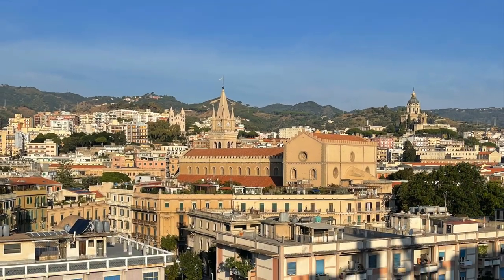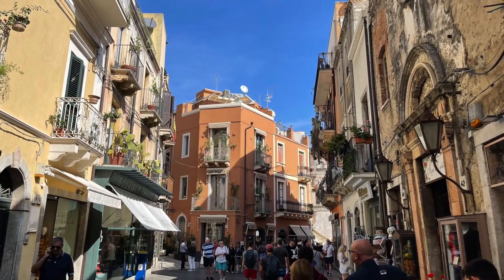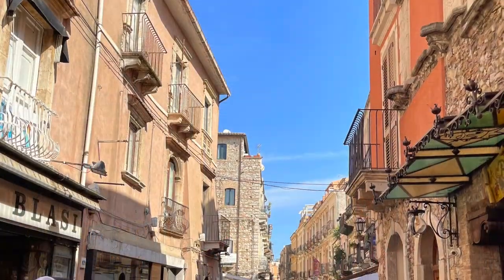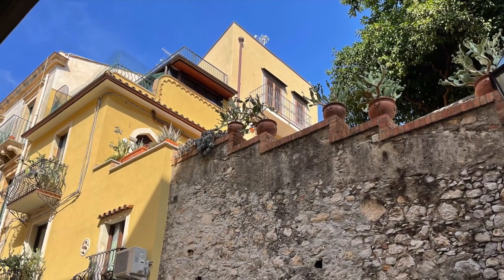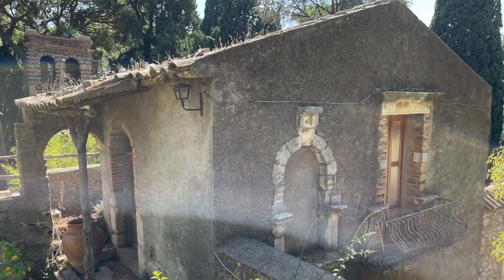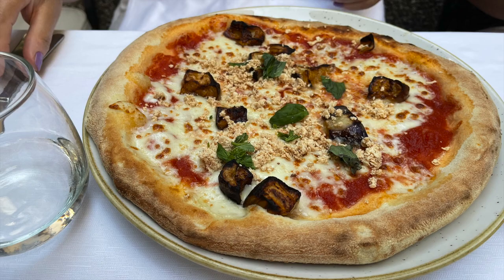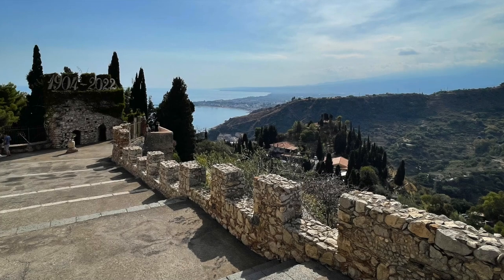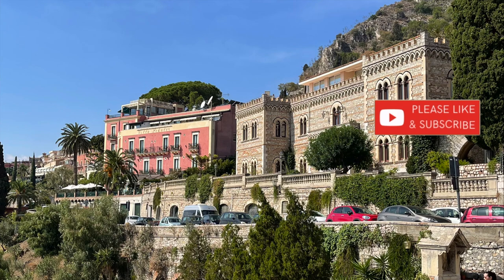Taormina Excursion Carnival Pride - Messina Sicily Cruise Port Vlog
Messina Sicily cruise port was our first stop in Italy and we went on the Taormina excursion provided through Carnival.